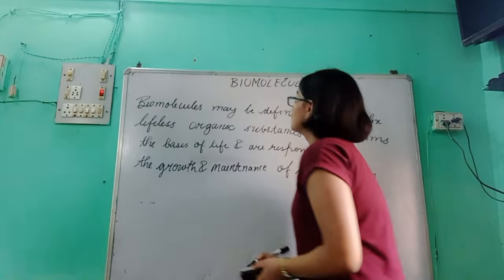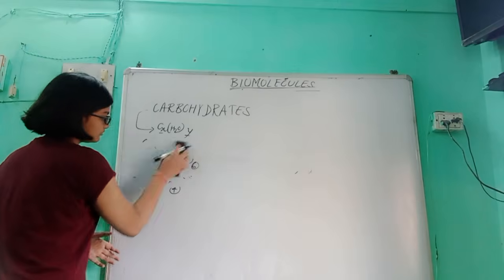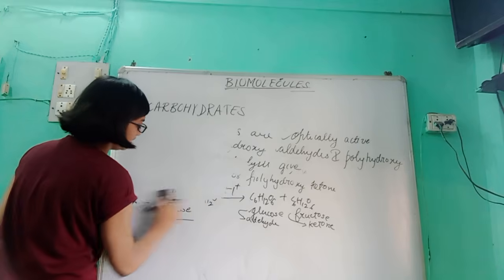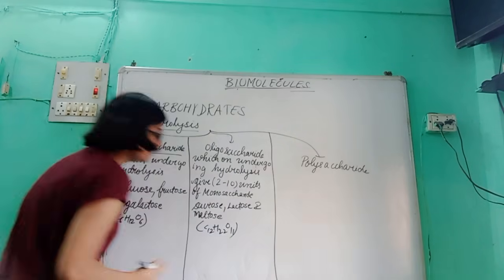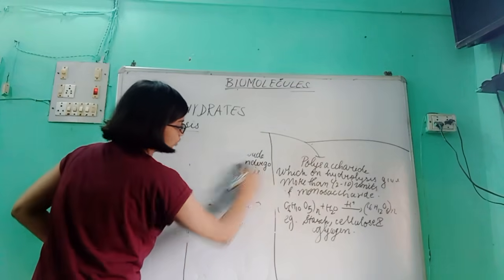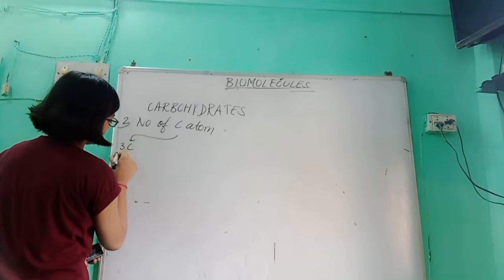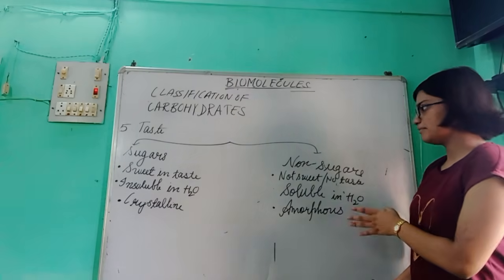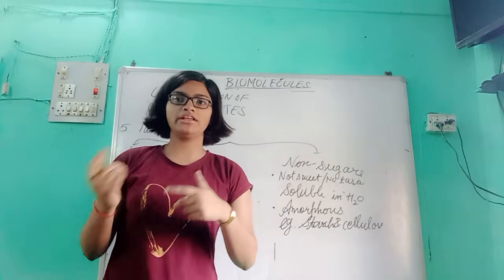Biomolecules chemistry class 12 ISC